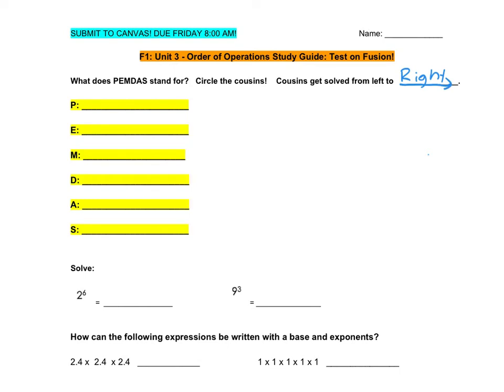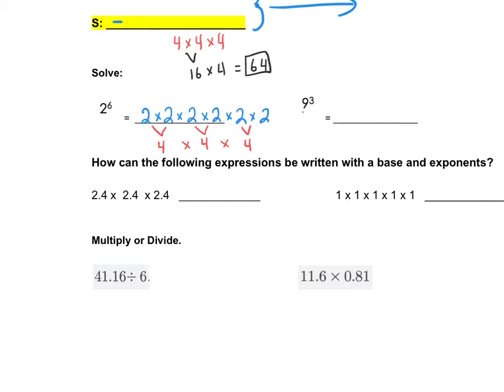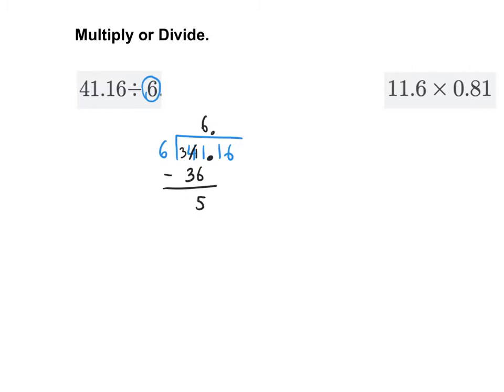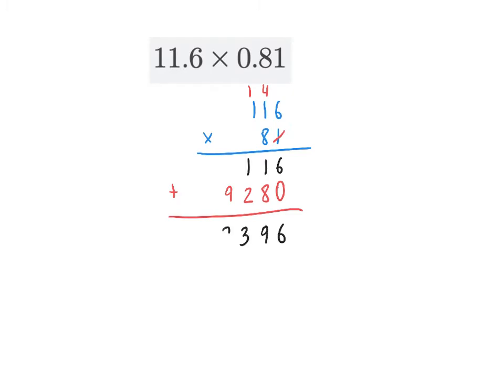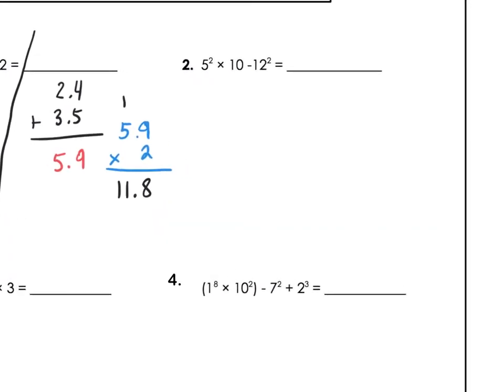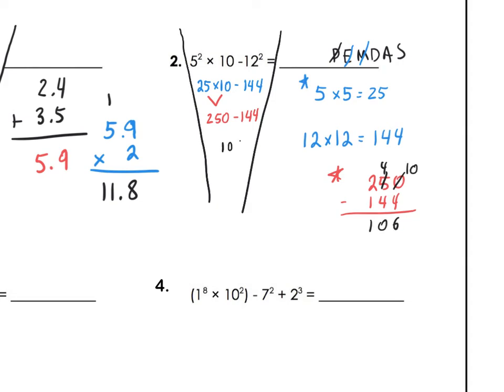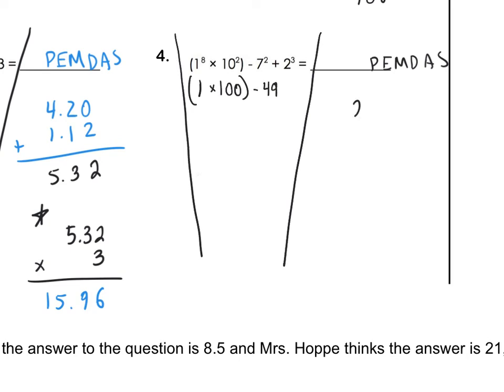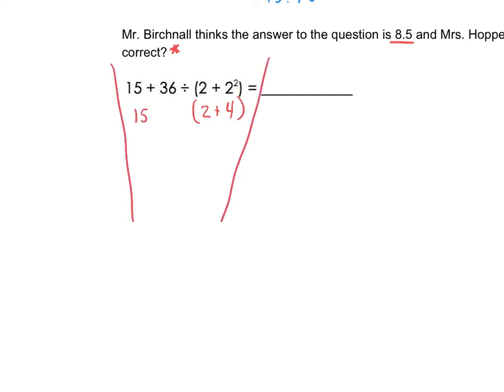F1_ Unit 3 - Order of Operations with Decimals Study Guide